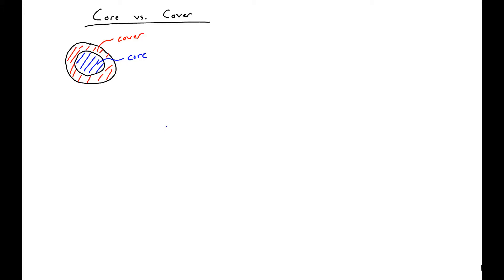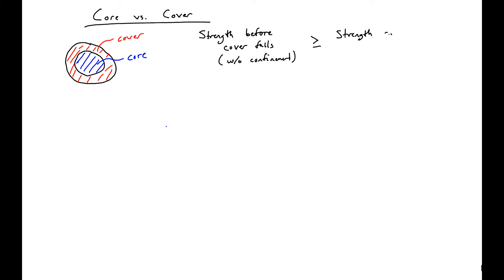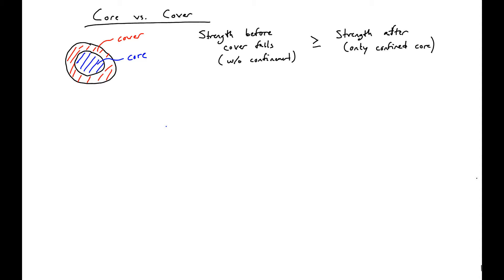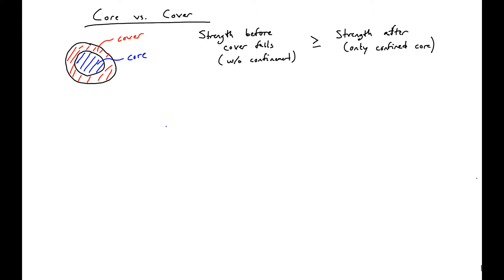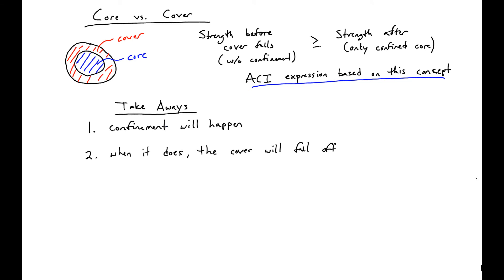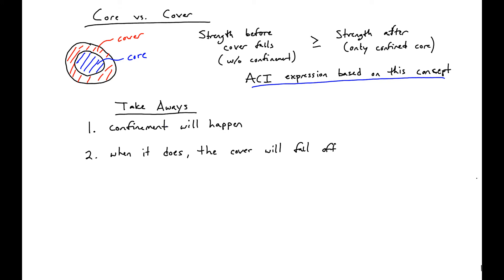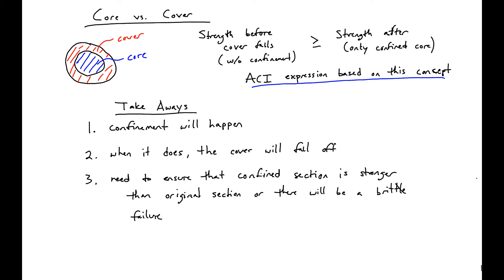5 - Confined Core vs. Unconfined Cover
A look into how the behavior of the confined concrete core differs from the unconfined cover